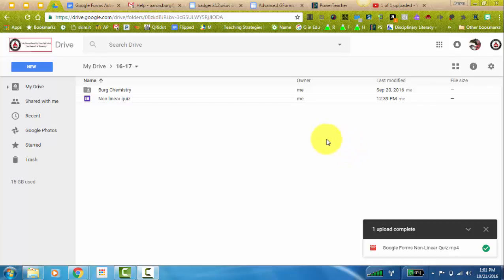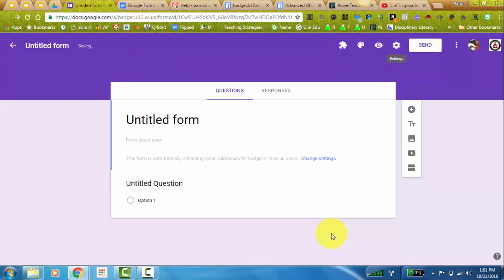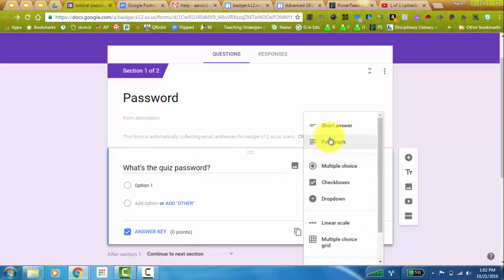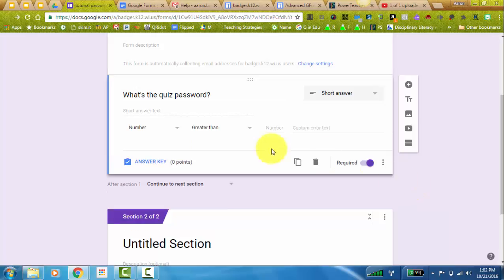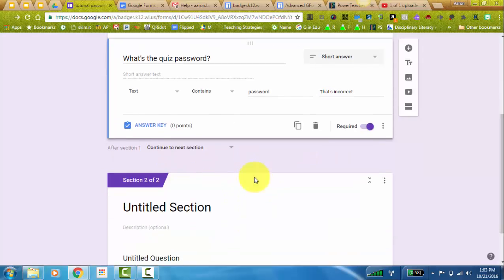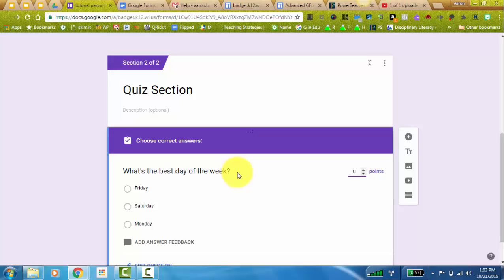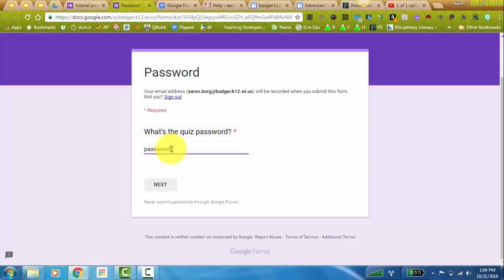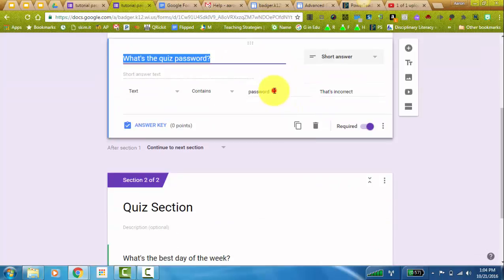Google Forms password protect quiz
This is a tutorial on how to password protect a quiz using Google Forms. After watching this tutorial, you should be able to set up your own password protected quiz to use with students.